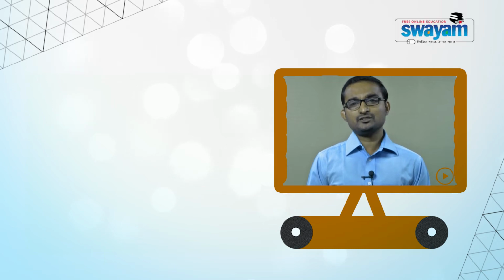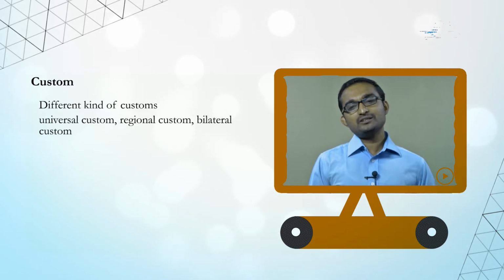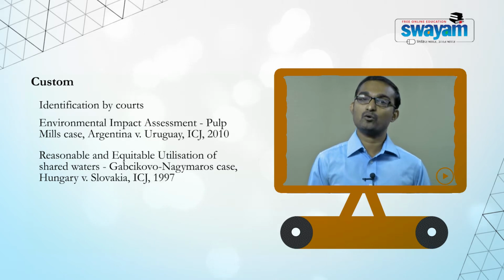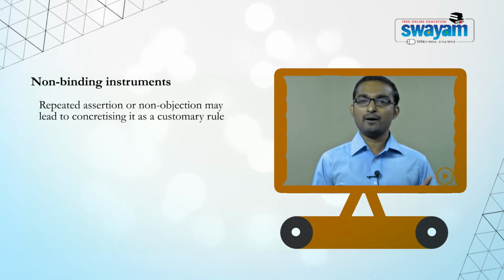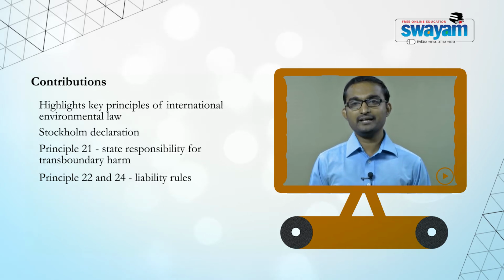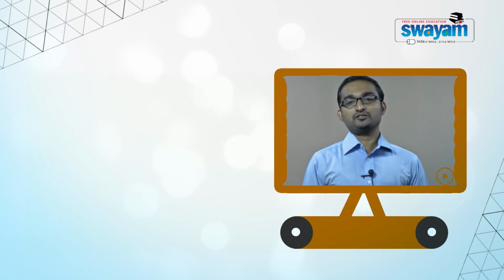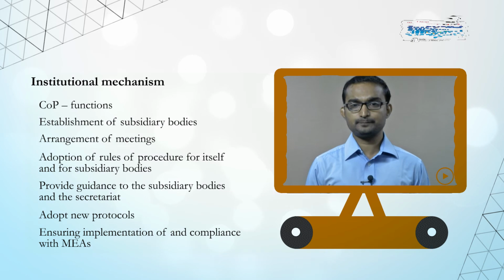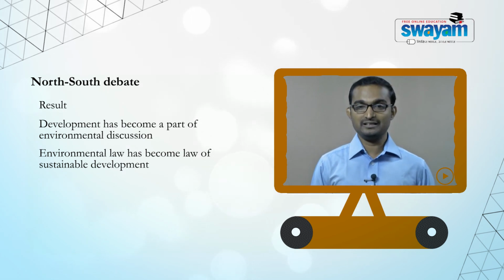Int to environmental law Part 3